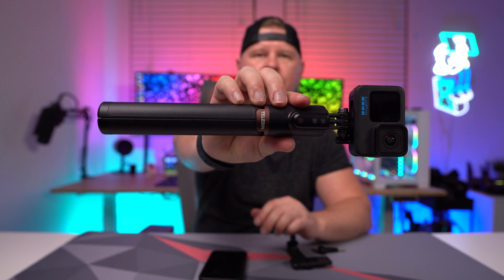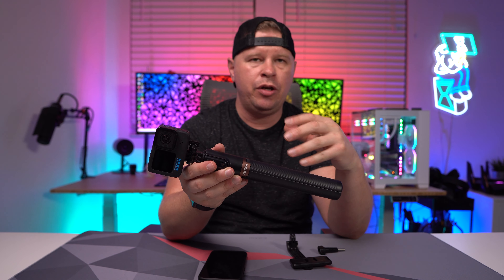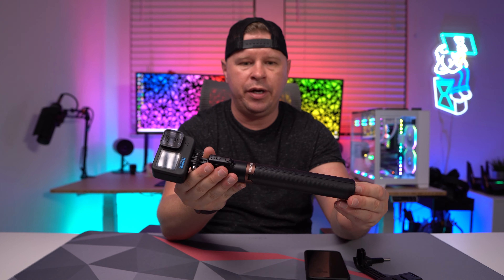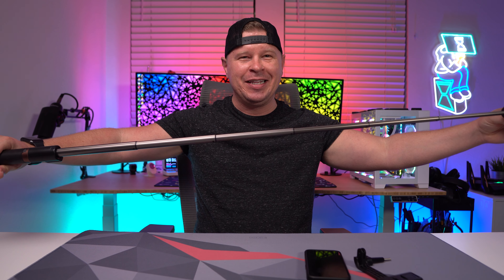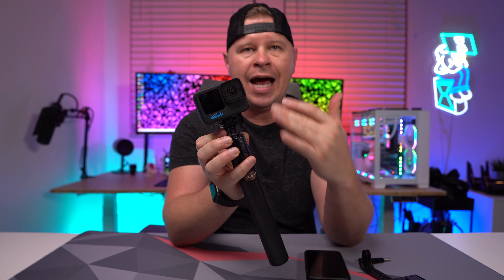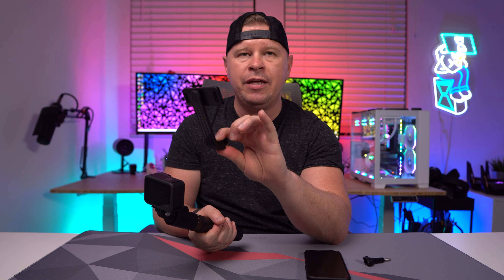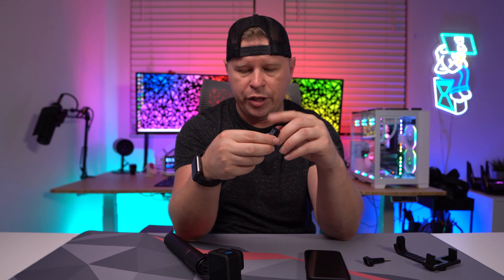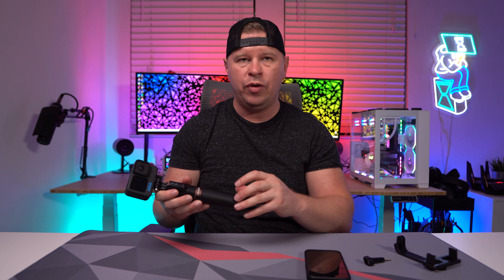TELESIN Selfie Stick Tripod with Remote Review